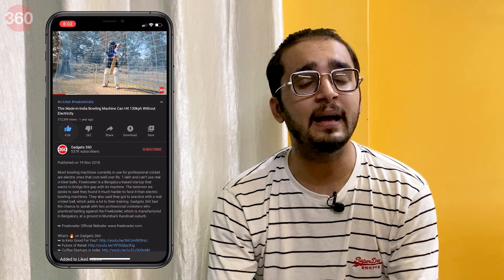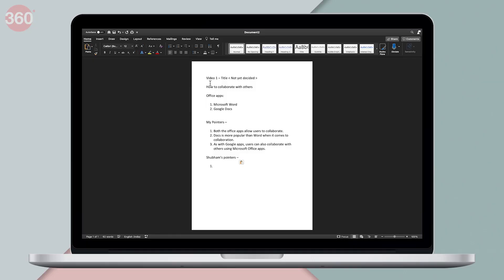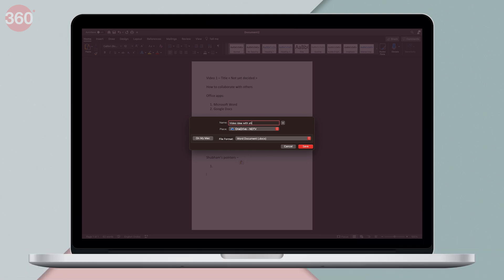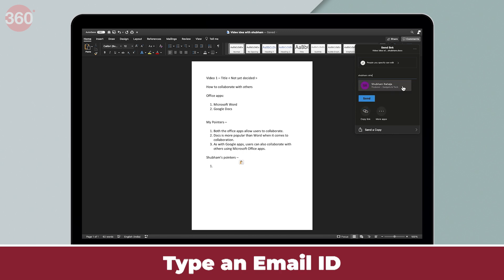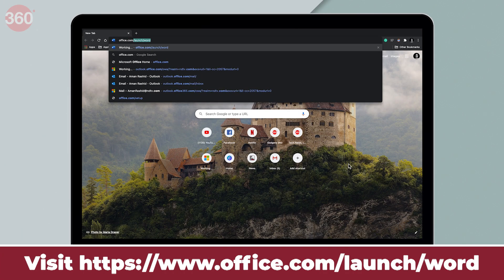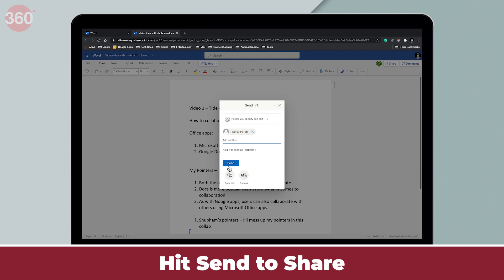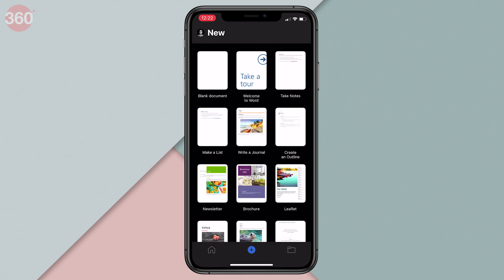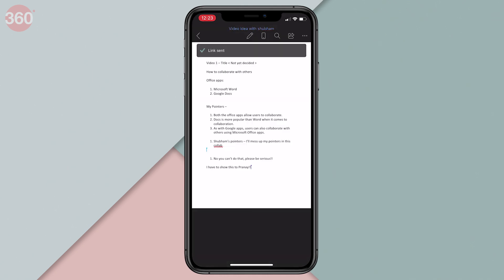Microsoft Word Collaboration: How to Collaborate on Microsoft Word in Real Time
Whenever you think of collaborating on a document, Microsoft Word collaboration is not the first tool that comes to mind. However, did you know Microsoft Word also lets you collaborate with others on documents just like Google Docs? This is done by allowing users to invite others to collaborate so that the changes can be made while working on the document. In this video, I will show you how to collaborate on a Microsoft Word document in real time.

0:00 Introduction
1:13 Collaborate on a Computer
3:52 Collaborate on a Phone

Microsoft Word Collaboration: How to Collaborate on a Word Document on a Computer, Phone,